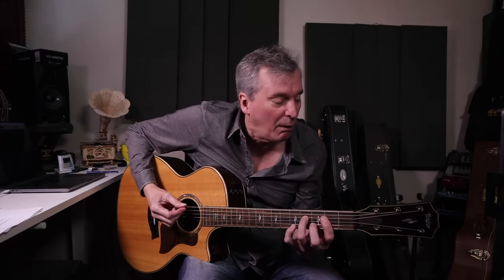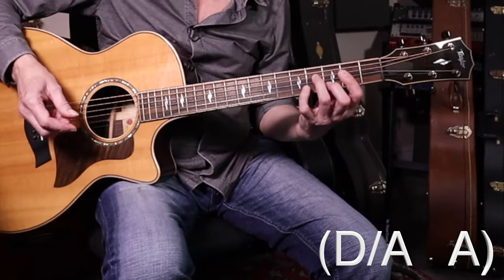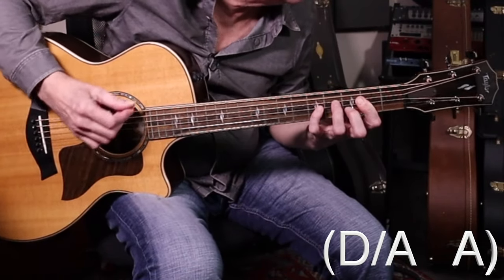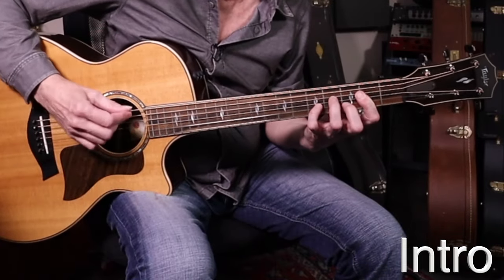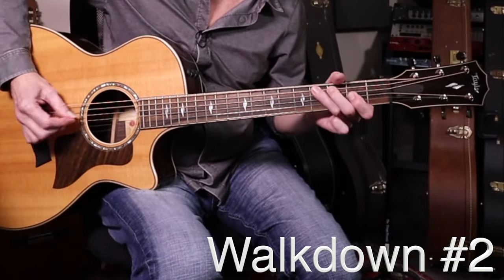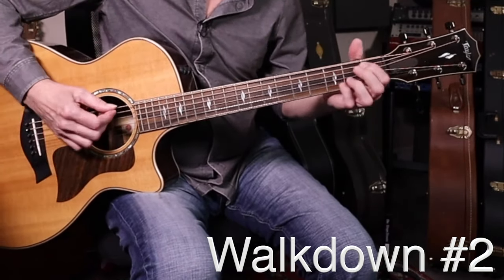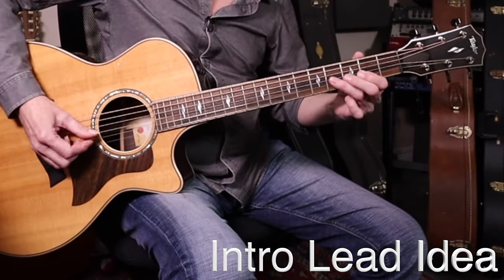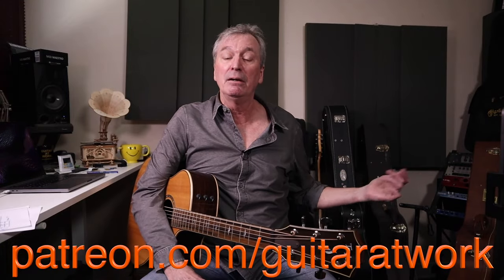How to play 'Running On Empty' by Jackson Browne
This song is SO fun to play! Grab your guitar and join me as we learn the super catchy main riff as well as all the other chords and strumming patterns.  There are a couple of really cool walkdowns as well - Fun!  As always we do a slow playalong and then a full speed playalong toward the end.  I threw in a bit of lead stuff at the very end for those of you who are on that path.  Let's go!
I'll be using the 'Pop 12' pattern on the Beatbuddy at 137BPM for those of you who are interested.
And. we'll be playing along with the fabulous BEATBUDDY drum machine pedal and we'll be using the amazing AEROS Loop Studio GOLD EDITION pedal from Singular Sound. Play along with me!
Check out the Singular Sound 'Song Matching Tool' to know what patterns to use with your own BEATBUDDY for the songs you love:
And...here is a link to the Premium Content - sounds and songs you can add to your BeatBuddy: